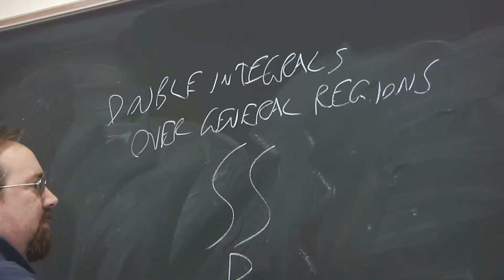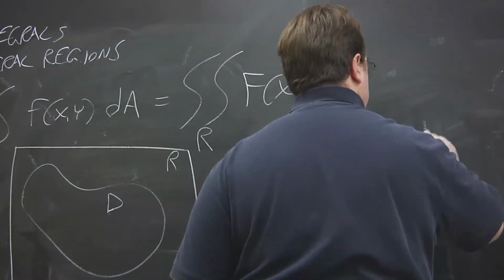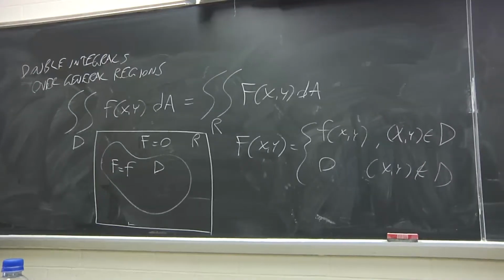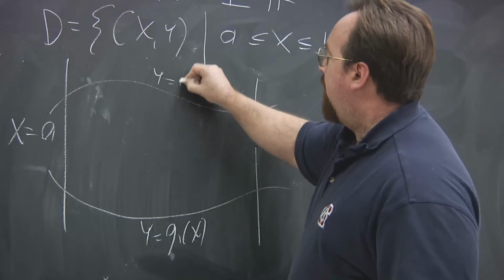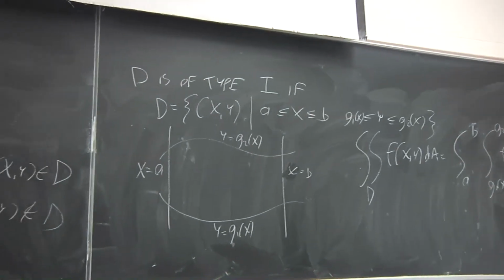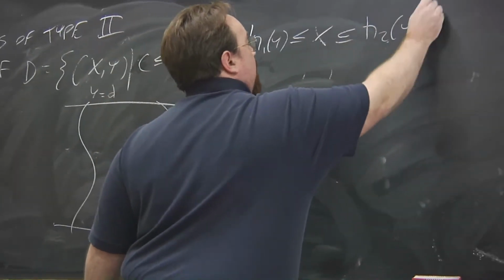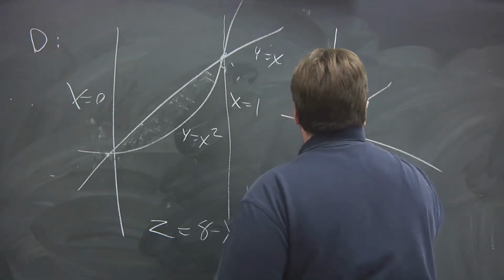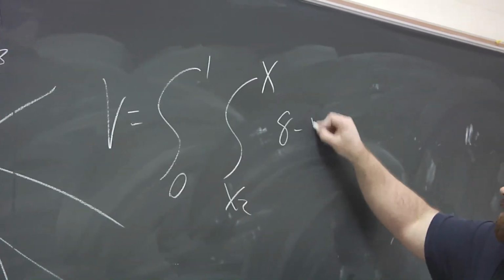MAT 280 Day 11 youtube pt1.mp4